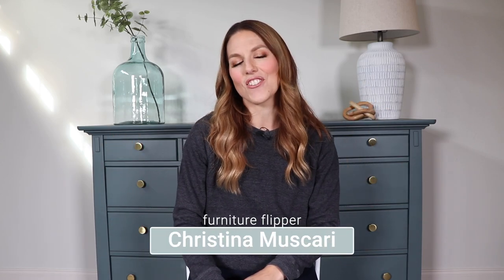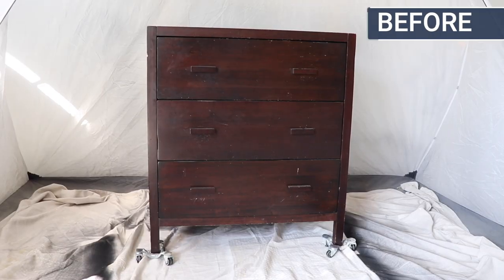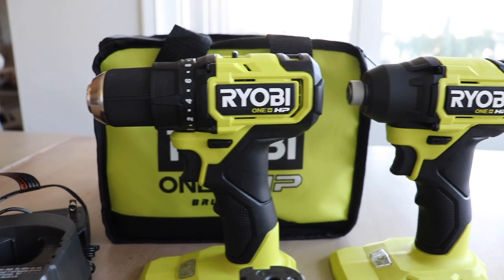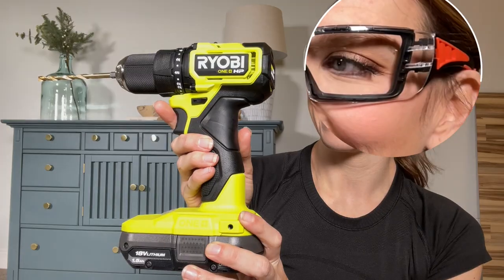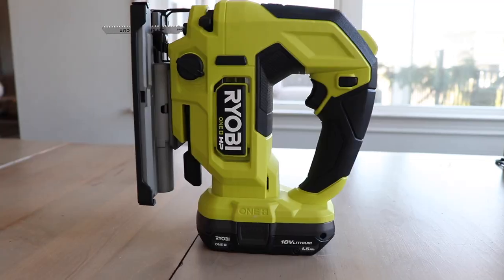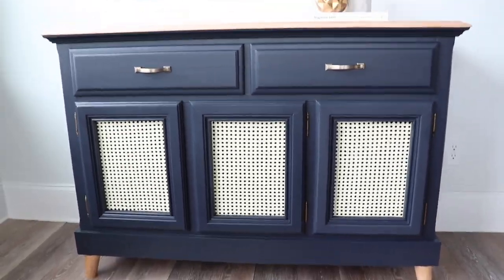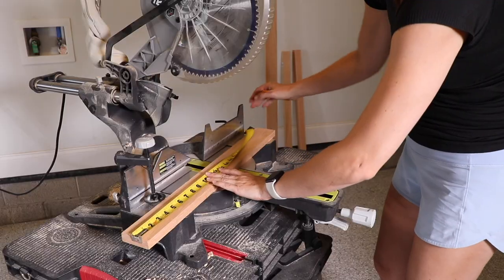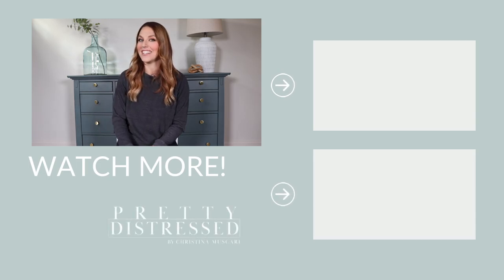My Favorite Power Tools for Furniture Flipping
Learn about my 5 favorite RYOBI power tools for furniture flipping that will take your makeovers to the next level. I've created some of my favorite furniture makeovers this year incorporating these power tools in my DIY projects.

18V ONE+ HP Compact Brushless Drill and Impact Driver Kit $129

CONTEST
HOW TO ENTER (required):

CONTEST ENDS 12/17/2021 at 11:59p CST. Winner will be selected by Pretty Distressed, LLC, and I will pin it in the comments.
The winner will be selected from the YouTube comments.

GRAND PRIZE WINNER WILL RECEIVE:
1 - 18V ONE+ 5” Random Orbit Sander
1 - 18V ONE+ HP Compact Brushless Drill and Impact Driver Kit
1 - 18V ONE+ HP Brushless Jig Saw
1 - 18V 3/8” Crown Stapler
1 - RYOBI 12” Sliding Compound Miter Saw

Contest Guidelines:
-Please check state and federal laws to comply with tax reporting if you should win.I launched my first online furniture painting course with International Open Academy! Available for $49 and includes 2 hours of instruction at your own pace (Reg. $99 discount applied at checkout) The class is yours for 60 days, and if you enjoy it you can keep it for life for an additional $14.

newsletter